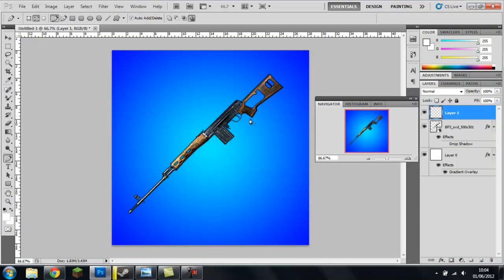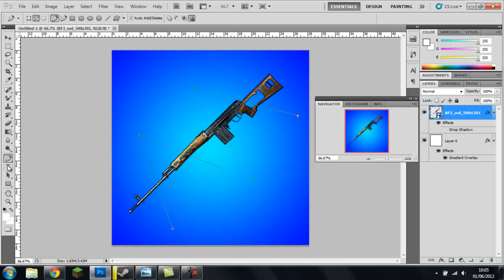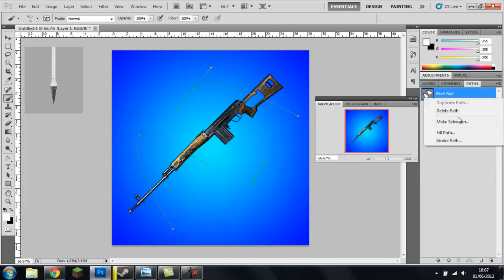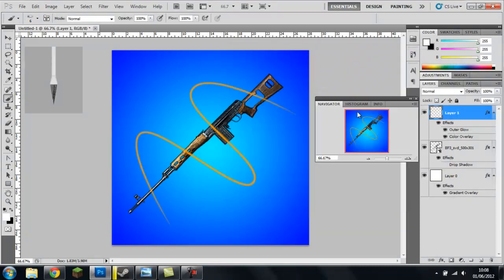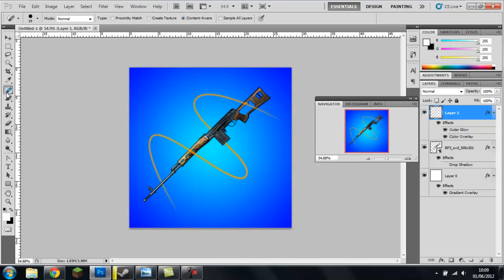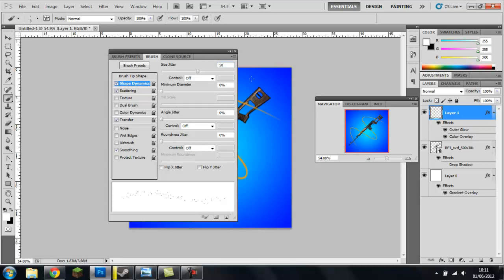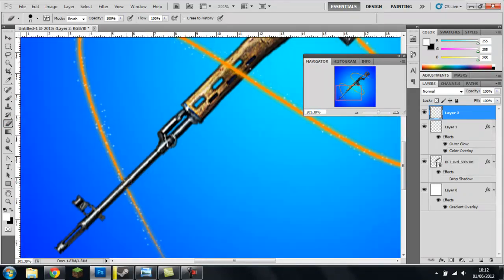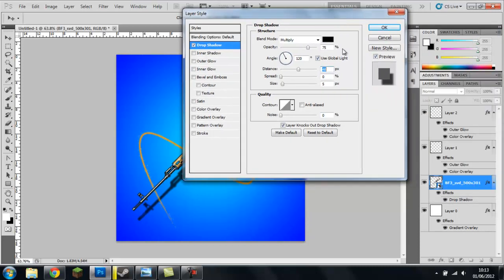3d glowing lines photoshop tutorial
how to make 3d glowing lines in Photoshop.